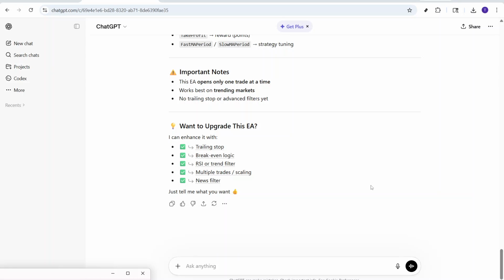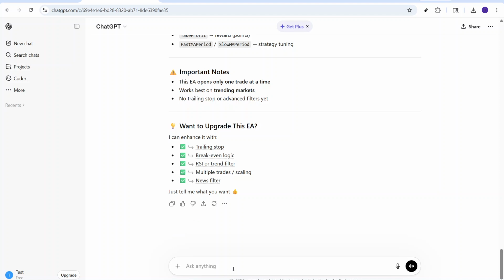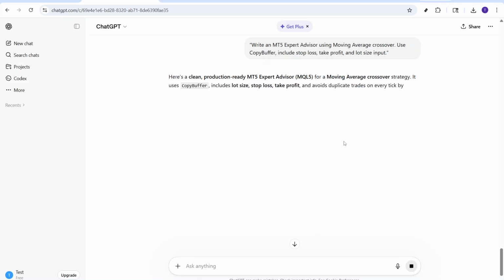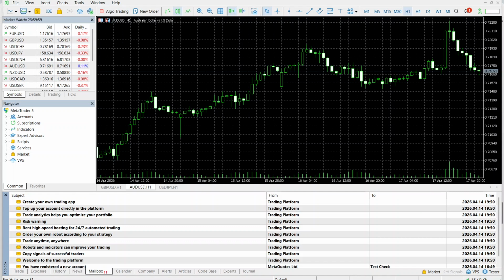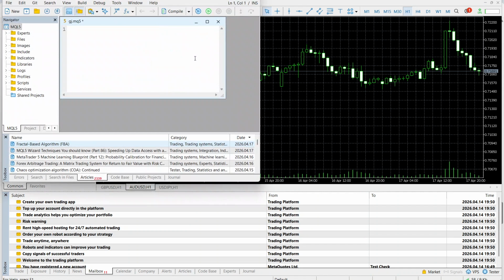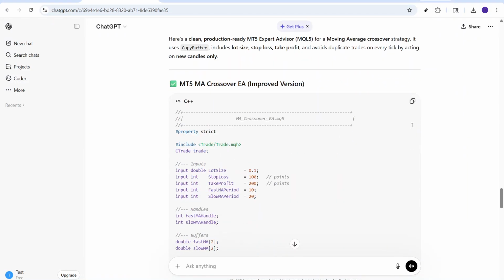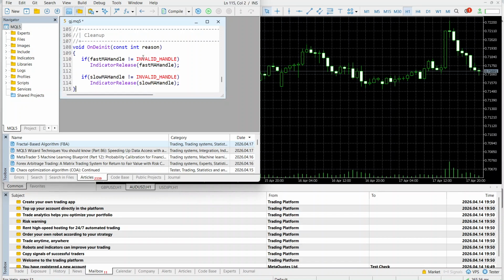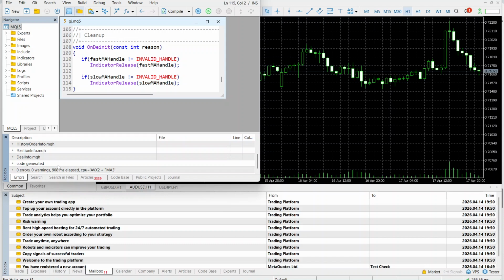How To Build MT5 MT4 Trading Robot Using ChatGPT